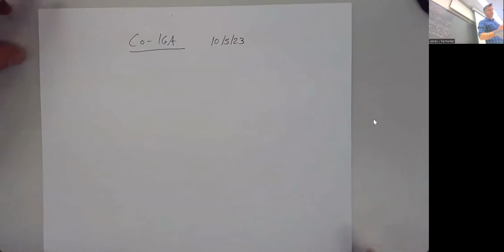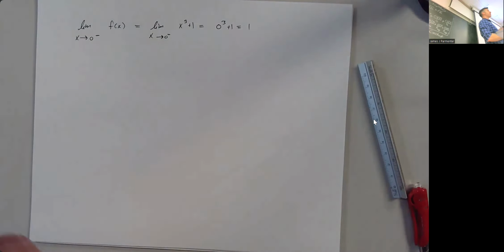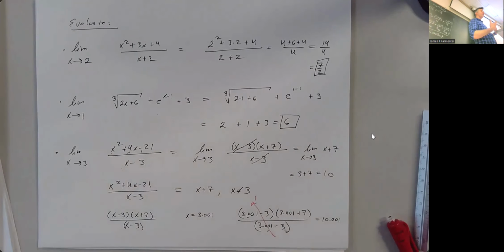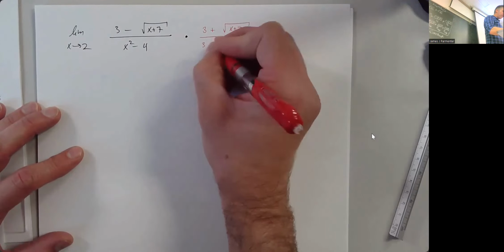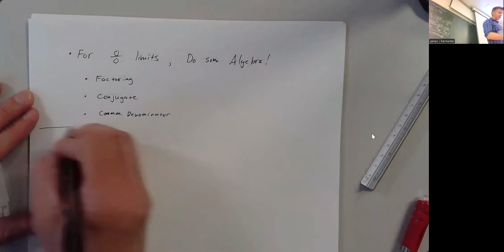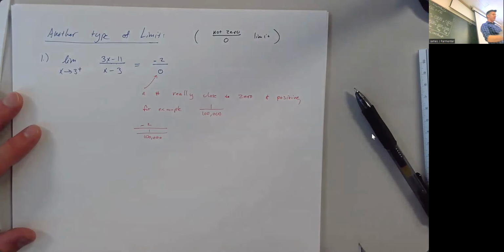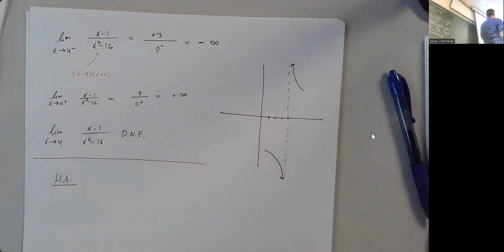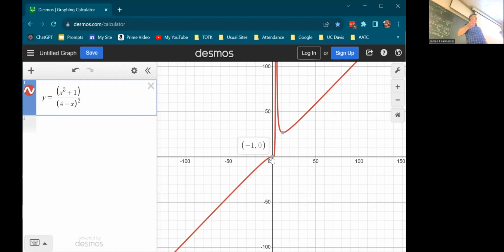Co-16A 10-5-23: Limits 0/0, Not-Zero/0, One-sided & Two-Sided